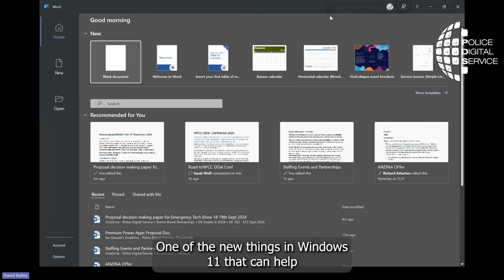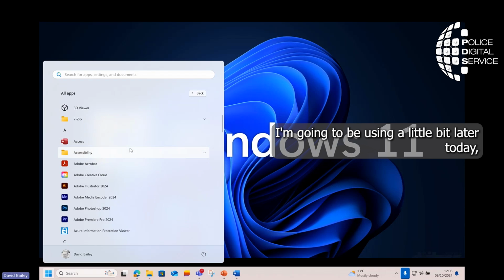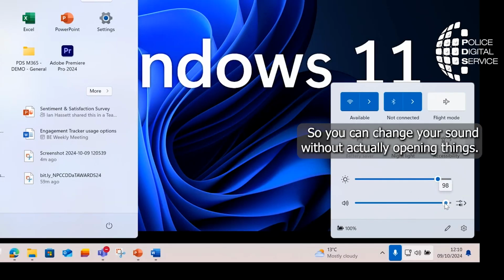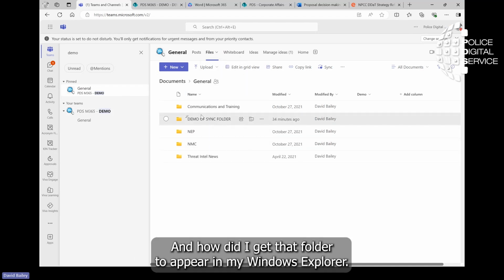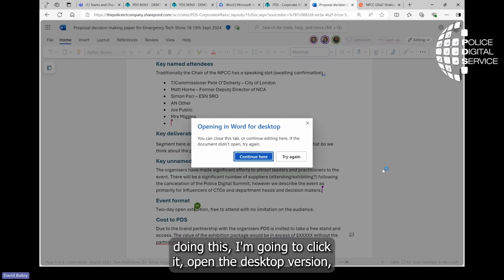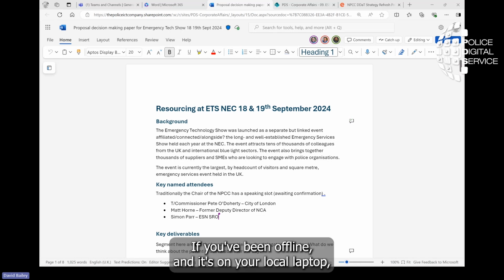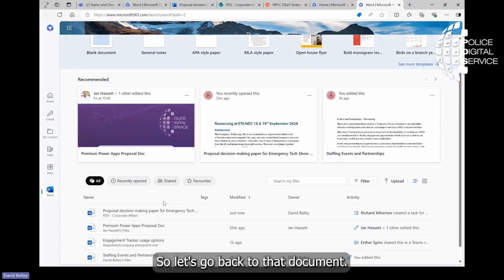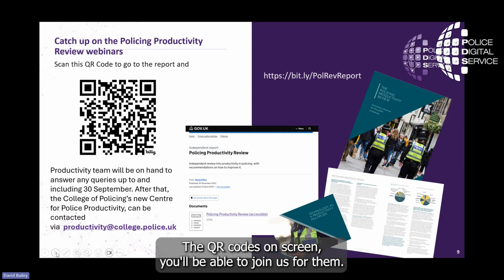Wednesday Webinar: Windows 11 and Microsoft 365 tips for users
Microsoft 365 and Windows are constantly evolving, and it can be tricky to keep up with all the changes and new features. Whether you're a seasoned user or just trying to make your daily tasks easier, this week's Wednesday Webinar is for you.

We'll be sharing a range of useful tips and tricks to help you navigate Microsoft 365 more efficiently. Our team will highlight some of the latest features and revisit key basics that can benefit every user.

Join us live for an interactive session where you'll have the chance to ask questions in real-time via the chat – we’re here to help.

NEW FUNCTIONS:
Screen arrangement tool
Screen snip
Start menu pinned apps
Recent files
Sound and mic controls
Right click functions
REFRESH ON:
Co-authoring
Version control
Never need to send an attachment internally
Improved search
Widgets